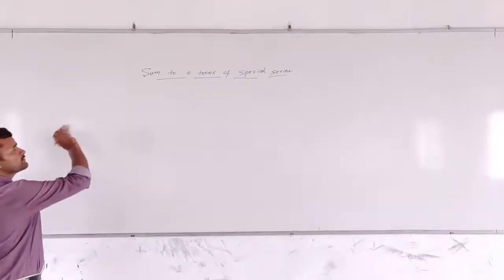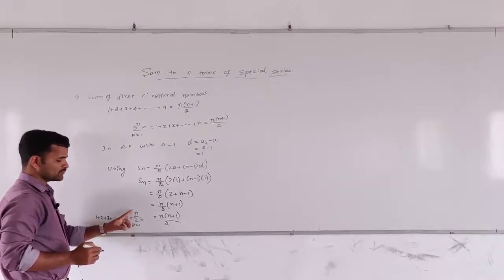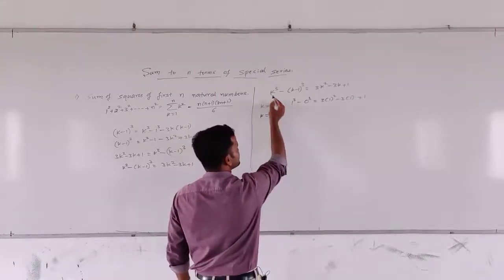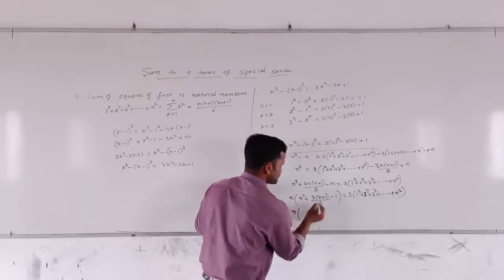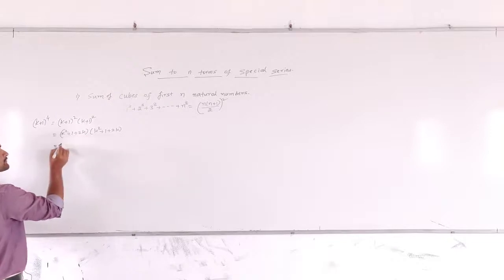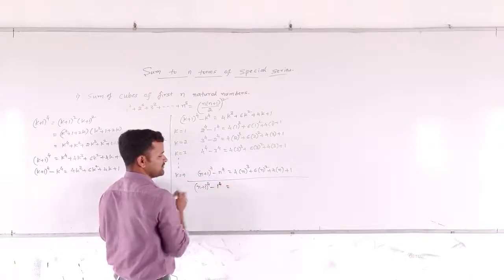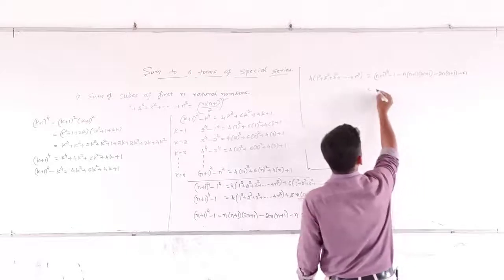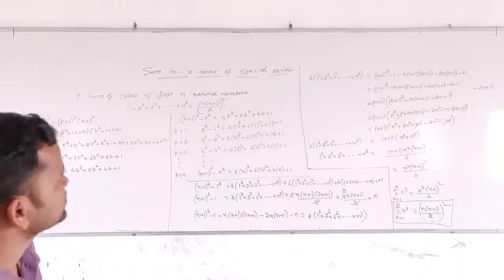Special Series Part 1 by Kashinath Sir